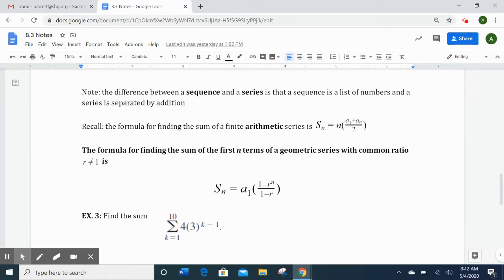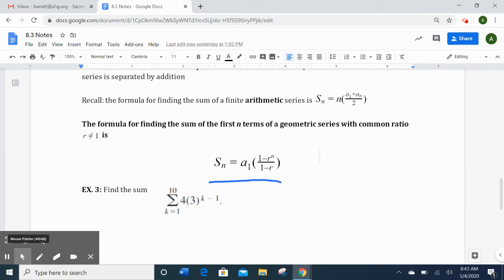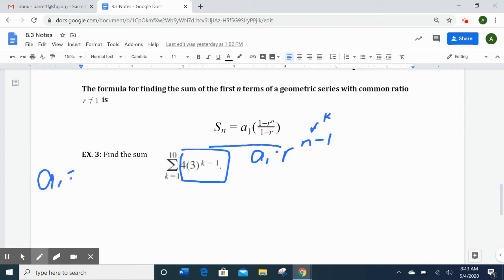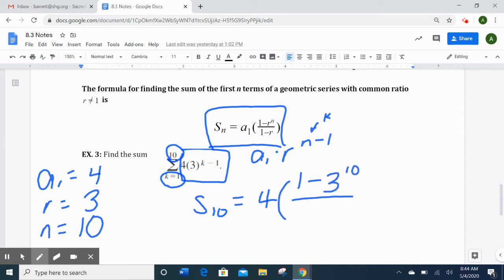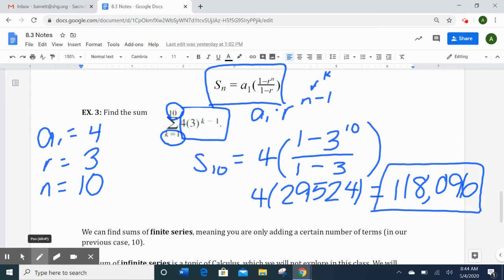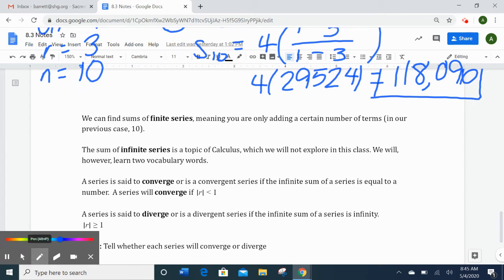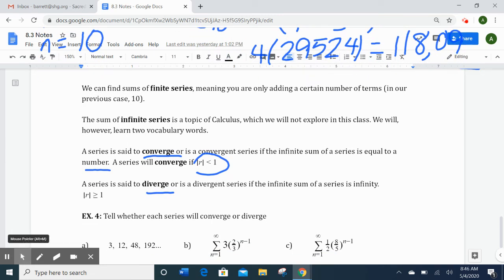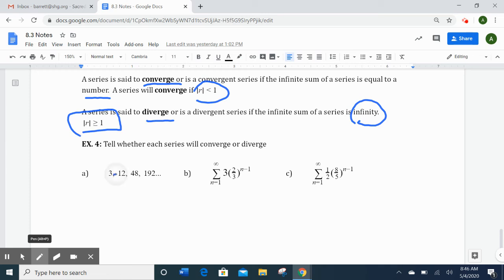8.3 Part 2